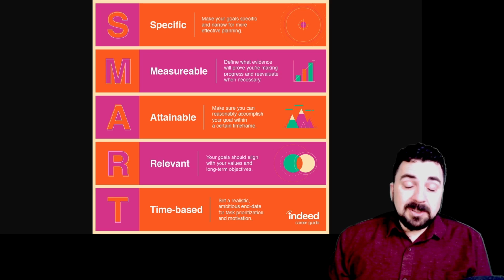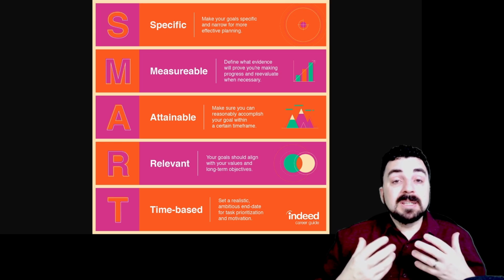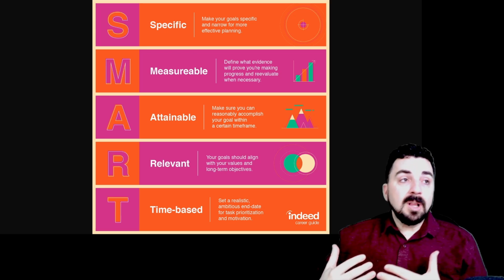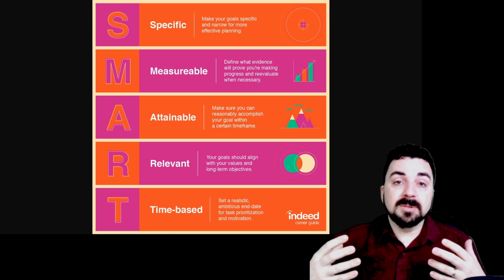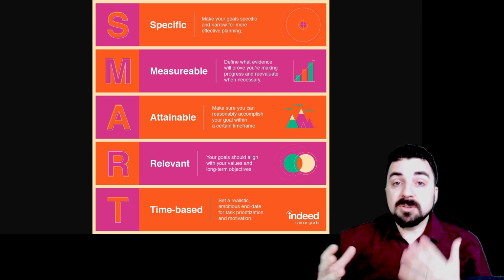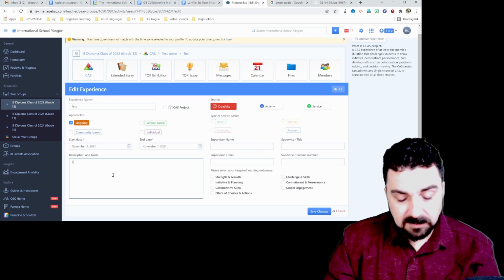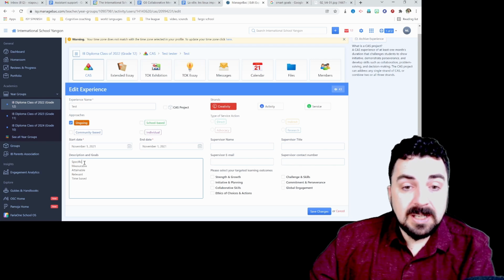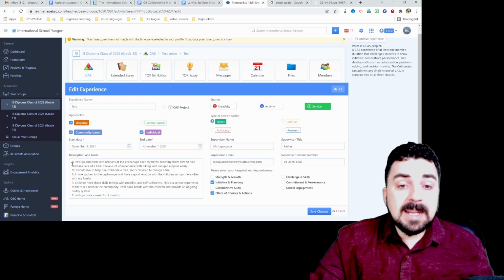SMART goals for CAS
How to set your SMART goals for CAS. There is a slight mistake with attainable, that has some measurable elements into it.